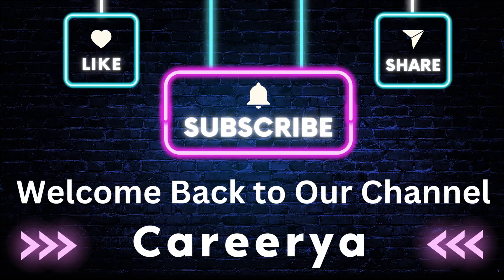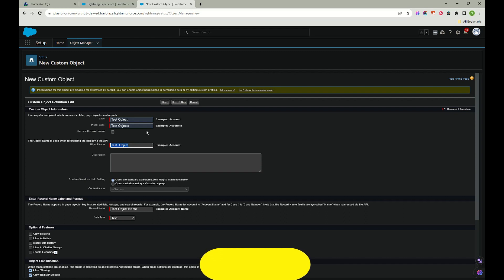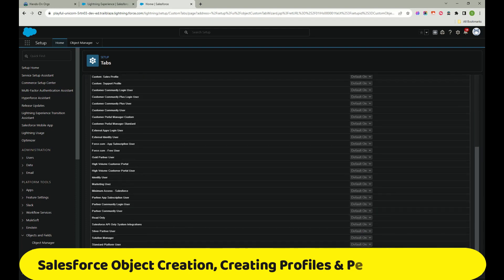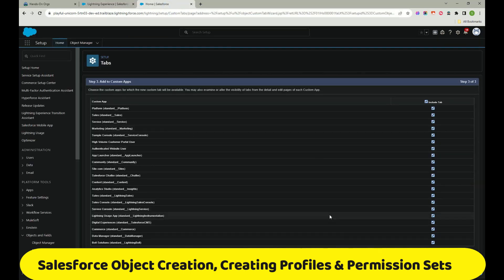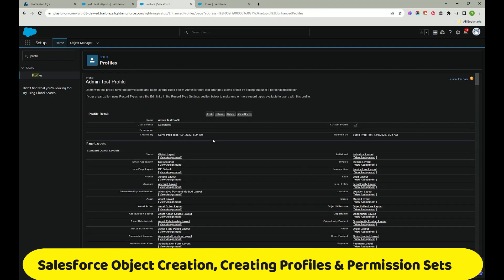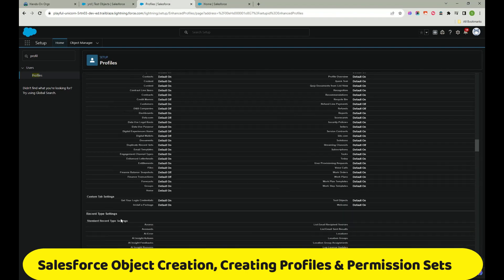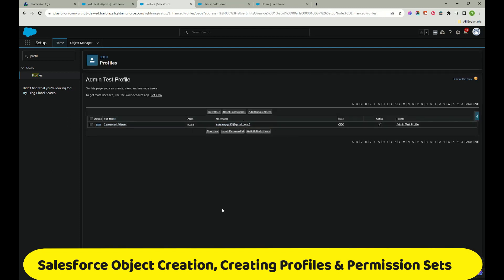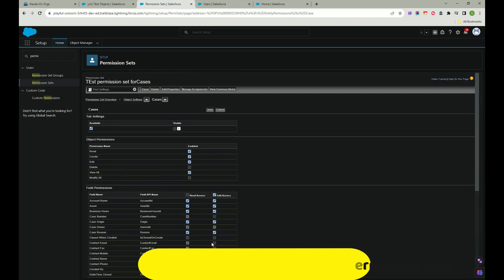How to create a profile in Salesforce?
Are you ready to embark on a journey to become a Salesforce Administrator? Whether you're aiming to launch a career in one of the most in-demand roles in the tech industry or looking to supercharge your business's CRM capabilities, you're in the right place.

What You'll Learn:

🌟 Salesforce Fundamentals: We'll start with the basics, ensuring you have a rock-solid foundation in Salesforce's core concepts.

🚀 Admin Essentials: Dive into the heart of Salesforce administration. Learn how to customize and configure Salesforce to meet your unique business needs.

📈 Data Management: Master data management techniques to keep your Salesforce org organized and efficient.

📧 Automation: Discover the power of automation, workflows, and process builders to streamline your business processes.

📊 Reporting and Dashboards: Harness the full potential of Salesforce's reporting and analytics tools to make data-driven decisions.

🛠️ AppExchange: Explore the Salesforce AppExchange and leverage third-party apps to extend your CRM's capabilities.

💼 Real-world Examples: Apply your newfound skills to real-world scenarios and projects to solidify your knowledge.

Who Should Take This Course:

👩‍💼 Aspiring Salesforce Administrators looking to start a rewarding career.
👨‍💼 Business Owners and Managers who want to take control of their CRM system.
👩‍💻 Anyone interested in the world of Salesforce and CRM.

Let's dive into the world of Salesforce administration together!